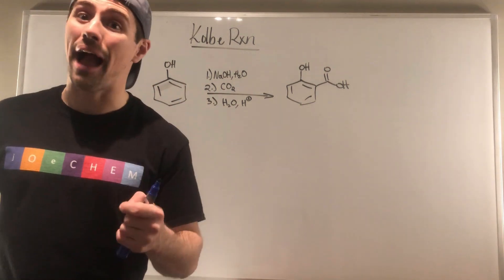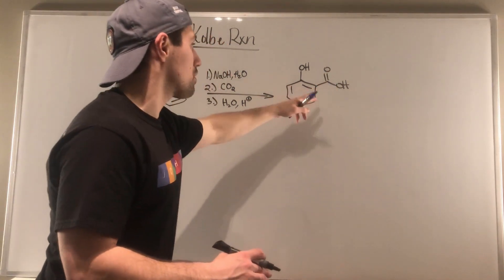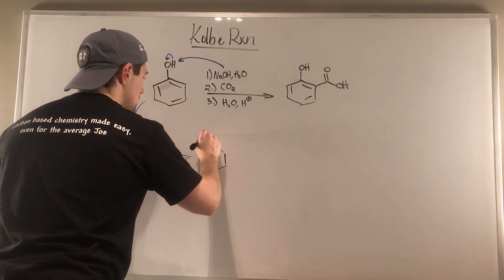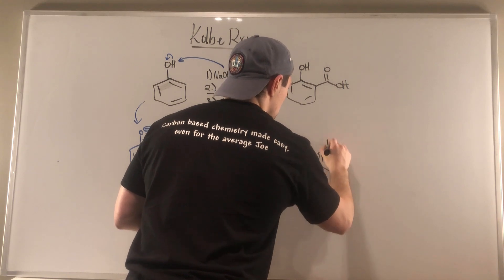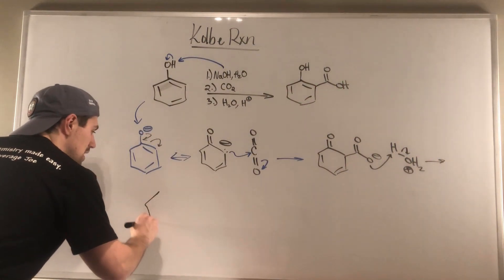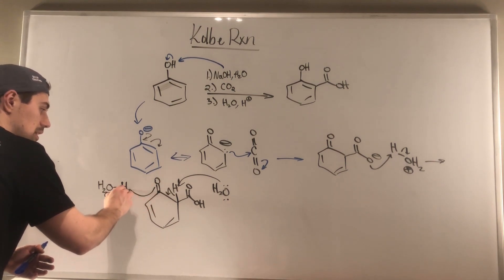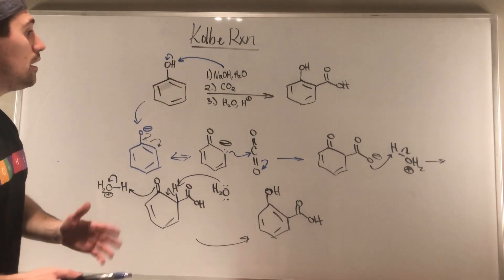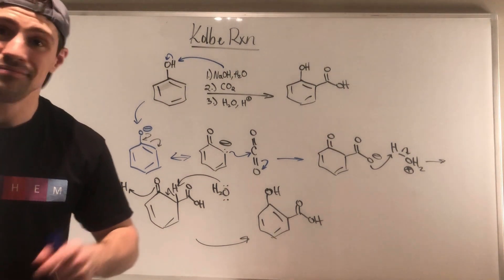The Kolbe Reaction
for video on jOeCHEM and attached worksheet + solution (below video on jOeCHEM aka the link) In this video, we'll master the Kolbe Rxn. The Kolbe Rxn is when a phenoxide ion (deprotonated phenol) attacks carbon dioxide. We'll walk through the mechanism (which is short and sweet) and be pros at this reaction in no time.

Study Guide:  N/a (Joe's working on it!)